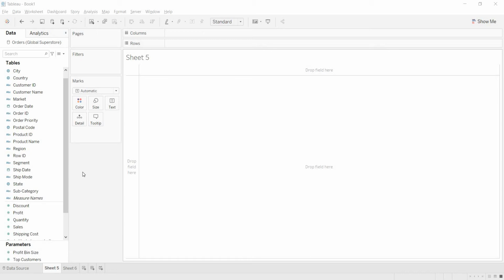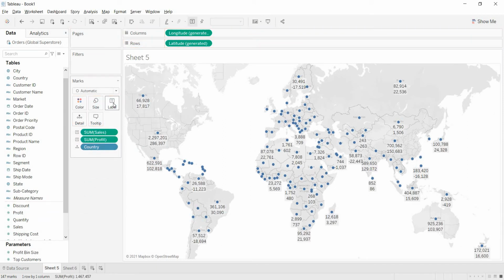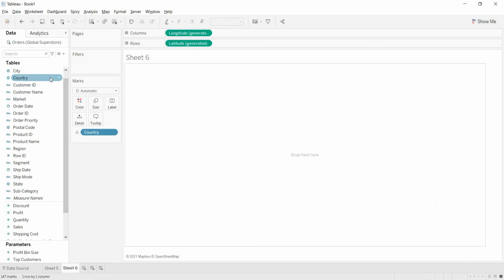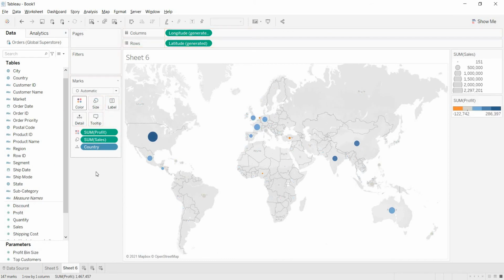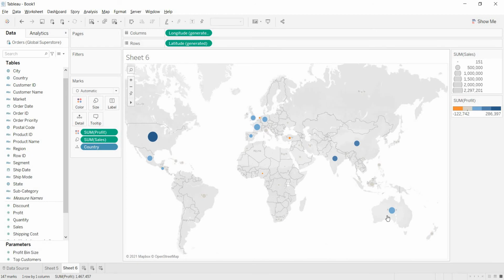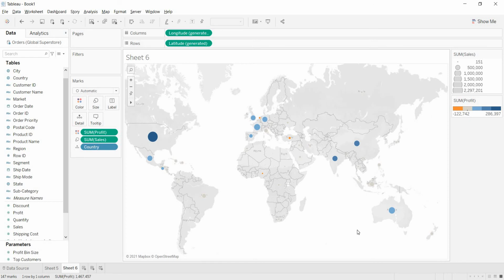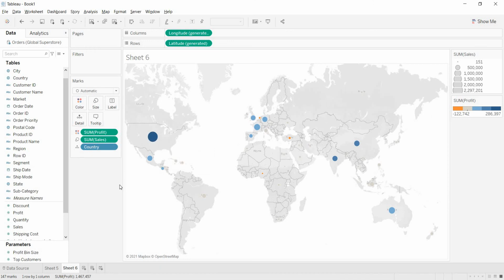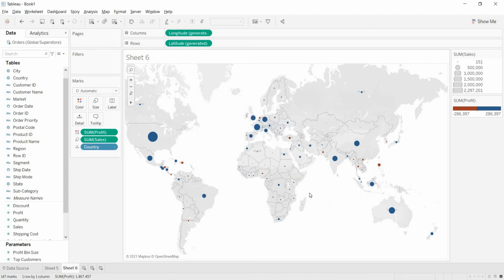Day 37 - Color Encoding Representing Measures in Maps | Tableau Training Tutorials | Rayapati